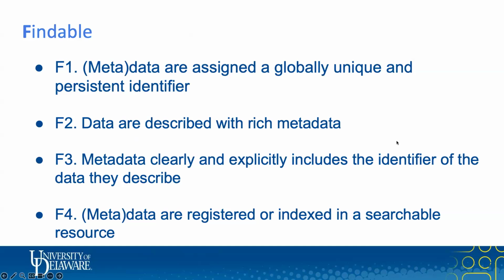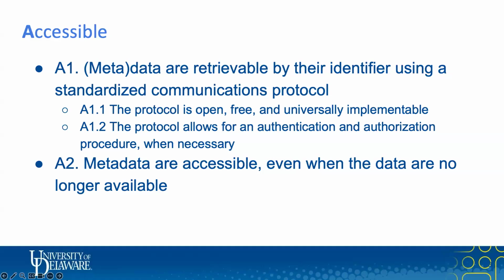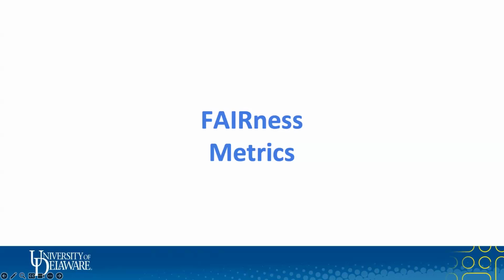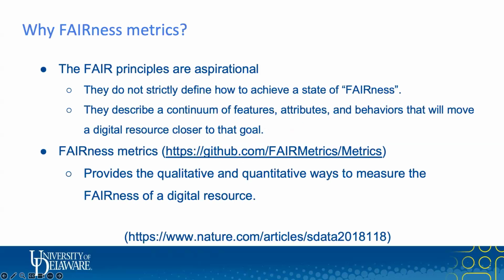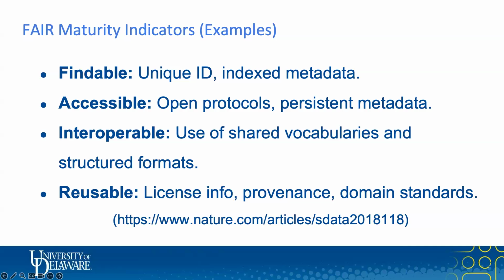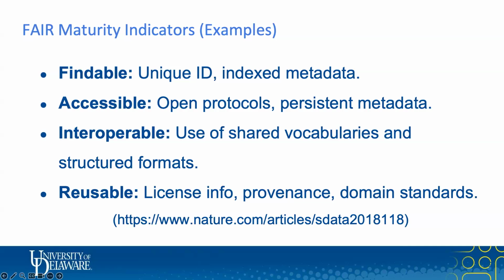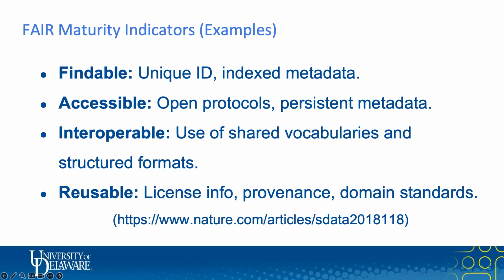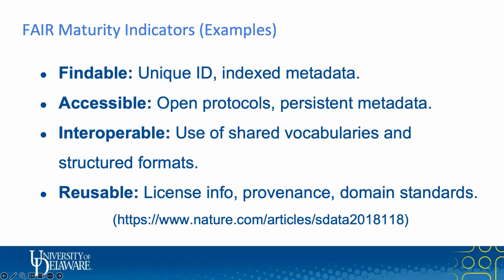FAIR Data Principles and FAIRness Metrics (6 of 13)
This lecture introduces the FAIR Data Principles (Findable, Accessible, Interoperable, Reusable) establish critical standards for ensuring research data remains discoverable and reusable long-term, driving scientific collaboration and impact.